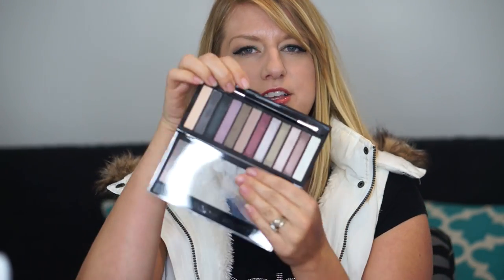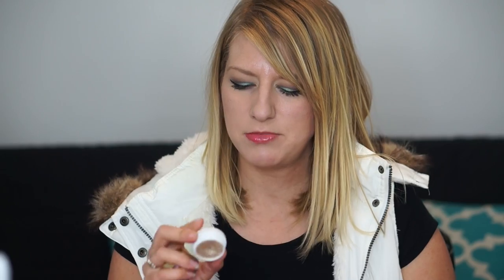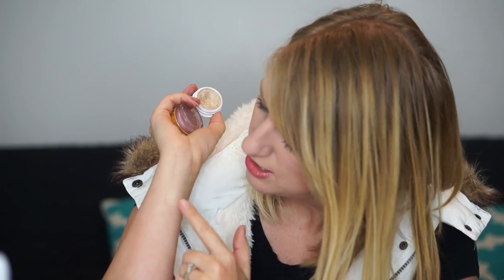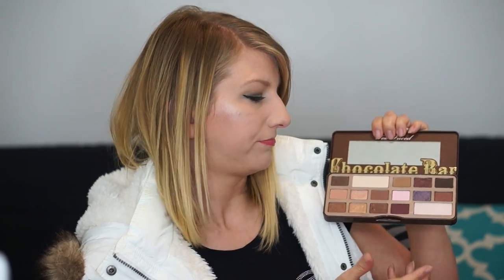Eyeshadow Junkie Tag | Vlogmas Day 17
Welcome friends!! Open for more video suggestions and more ways we can connect! Feel free to drop me a comment I always respond!

I upload videos on skincare, haircare/ styling, fashion,  reviews, hooded eye makeup tutorials and more!

Heres some of my most popular or favorite videos to check out!

Cute clothing, jewelry and home decor!

Great Daily deals on fashion, jewelry and more!

For all your adorable sock needs :)